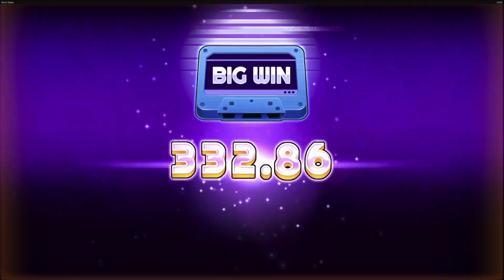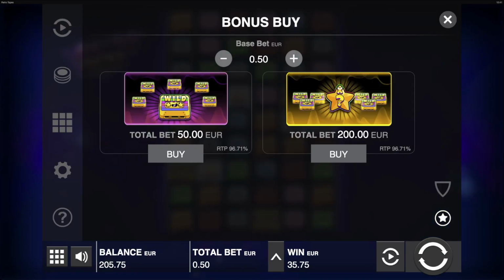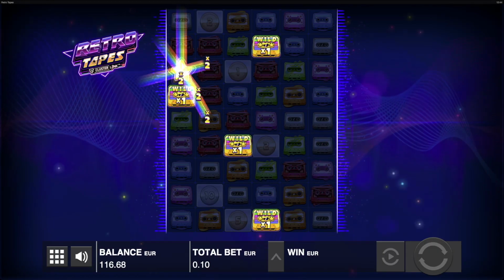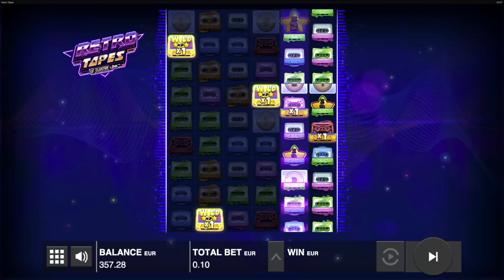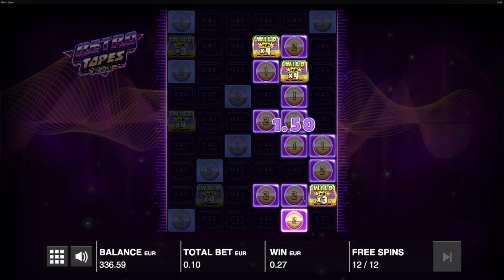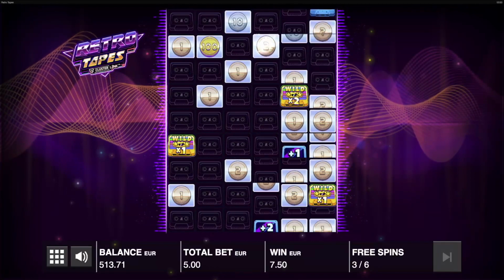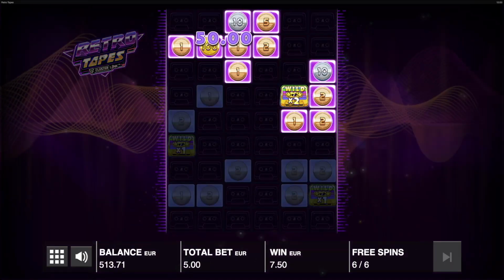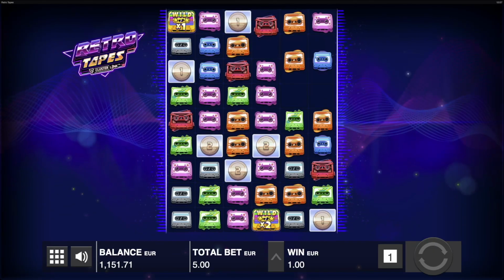INSANE PROFIT ON RETRO TAPES!! (Bonus Buys) - fivetops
In this video, I take on the retro tapes slot machine and hit the jackpot! Watch as I pull in big wins on this nostalgic themed game. With its vintage cassette tape symbols and retro soundtrack, this slot machine is sure to bring back memories. But the real excitement comes when I hit the bonus round and rack up an insane amount of winnings. Join me as I celebrate my lucky streak and share my tips for how you can increase your chances of winning big on the retro tapes slot machine. And don't forget, if this video gets 100 likes and 10 new subs, I will be giving away a portion of my winnings to one lucky viewer. Don't miss out on the action.